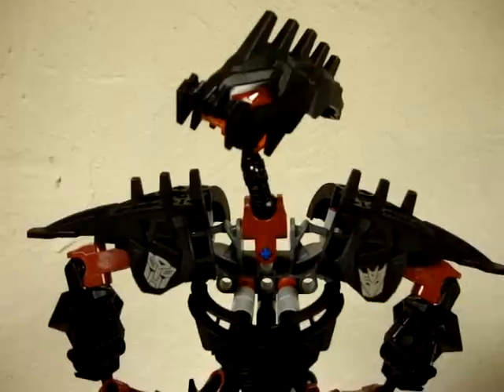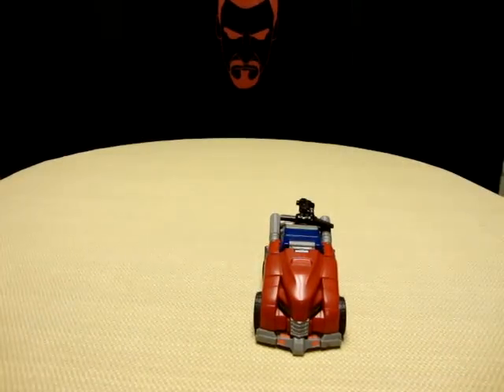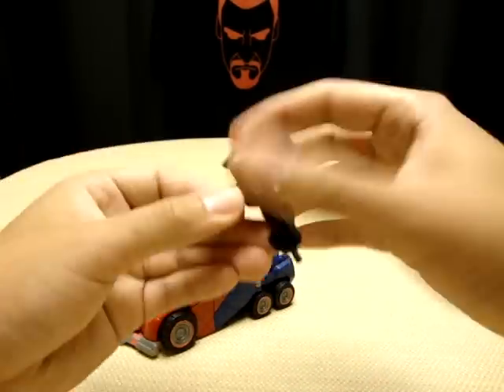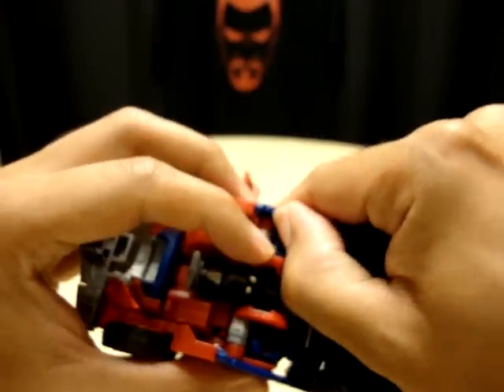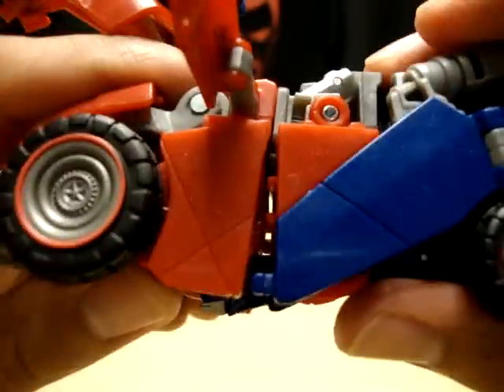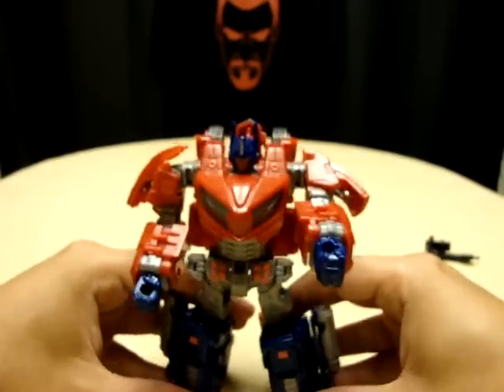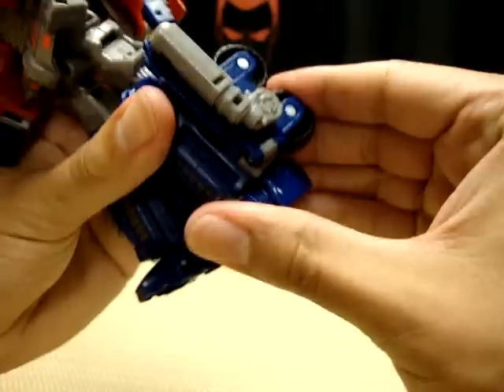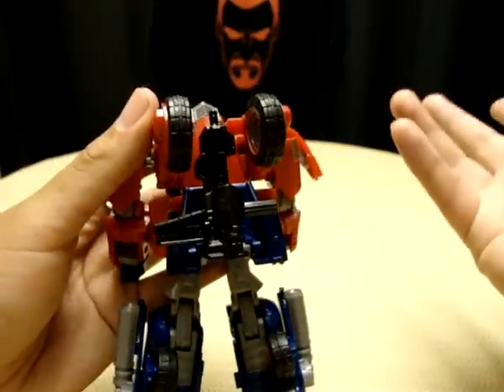Generations War for Cybertron OPTIMUS PRIME: EmGo's Transformers Reviews N' Stuff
Here is the second figure released so far based on the upcoming video game. The big bot himself.